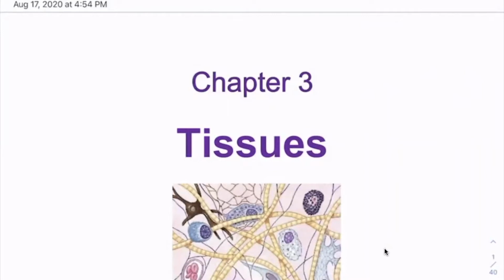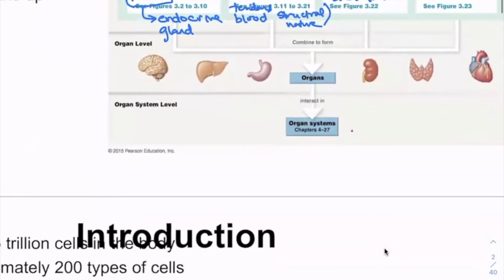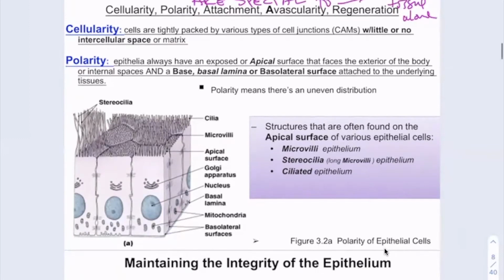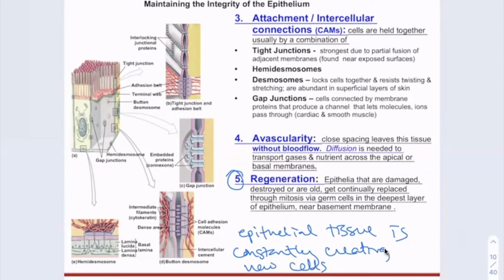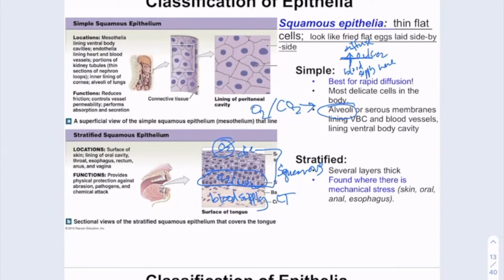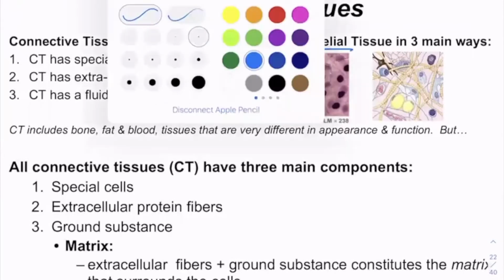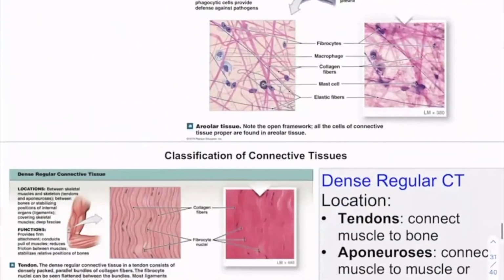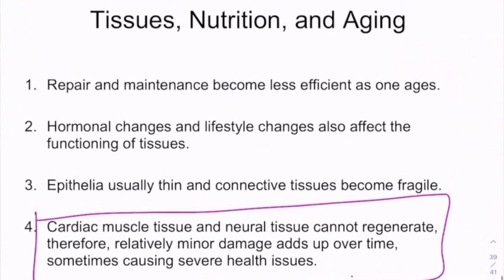anatomy chapter 3 ~ tissues